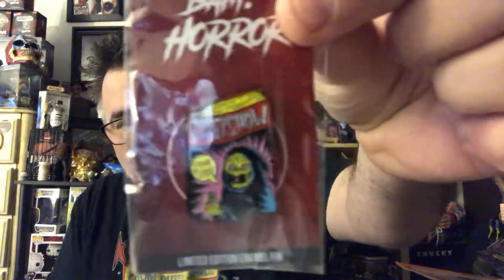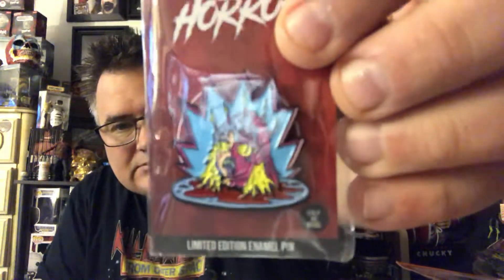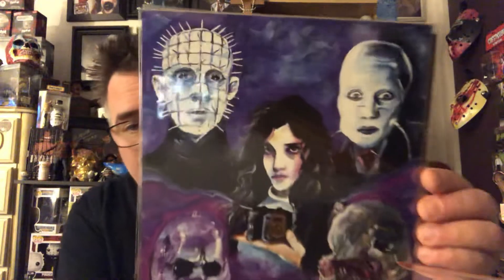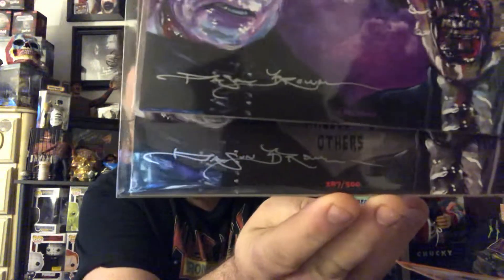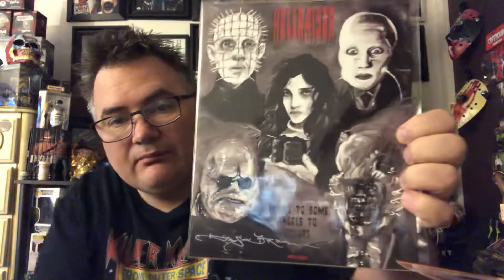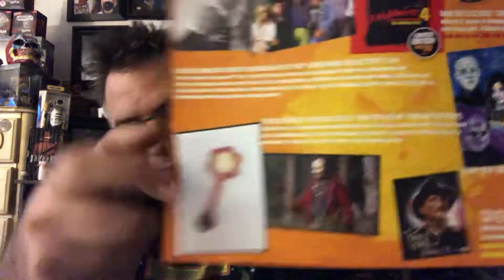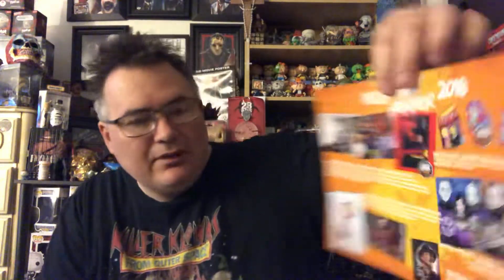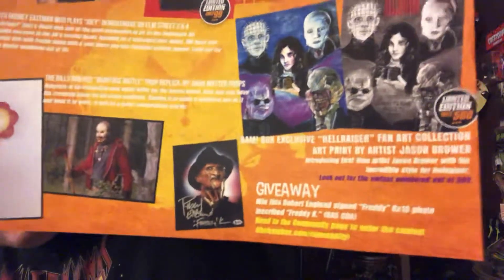BAM! Horror November 2018, Art upgrade box explained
To join the community for contests, trading and the latest updates